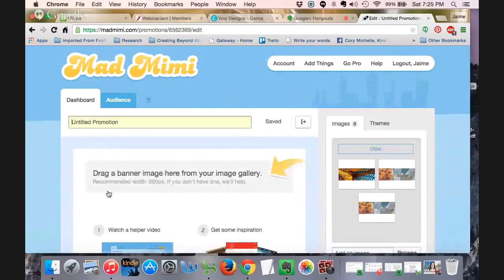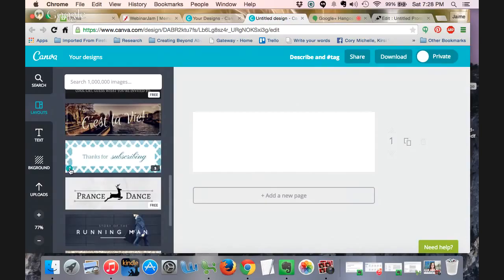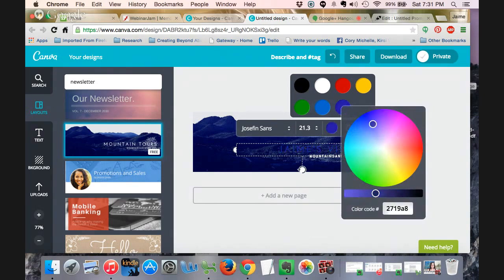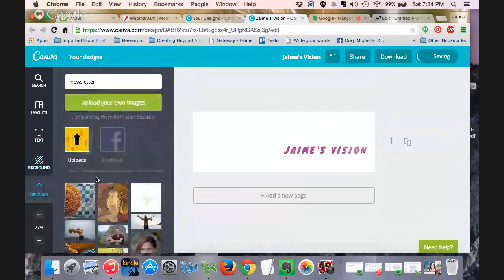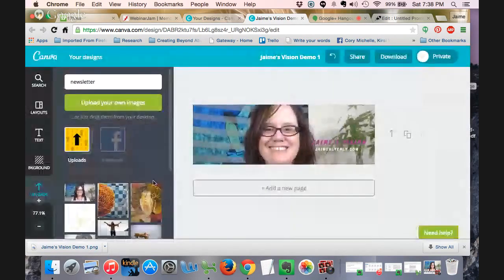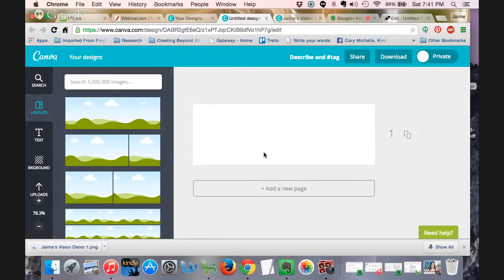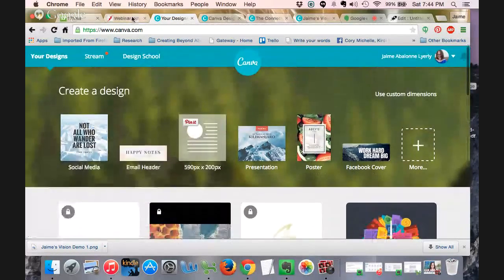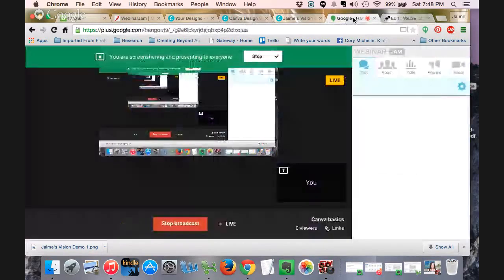Canva.com basics to make a Custom Newsletter Header